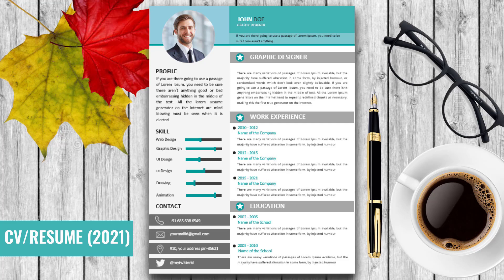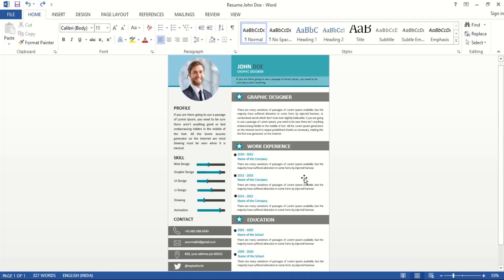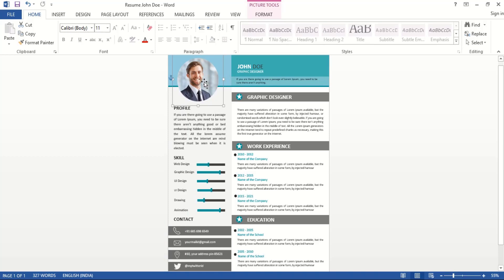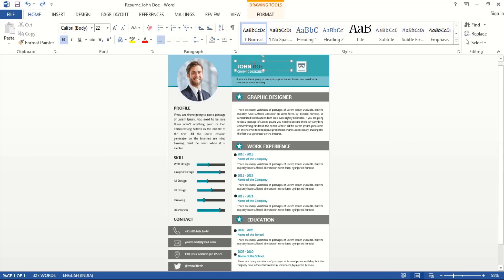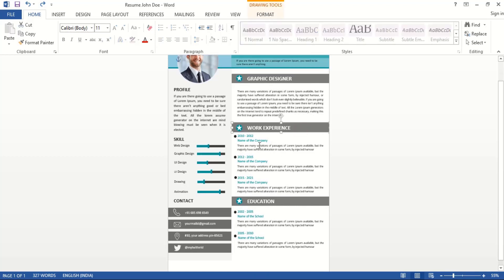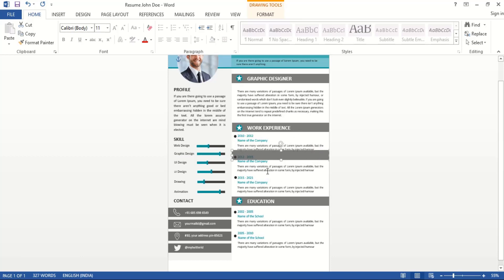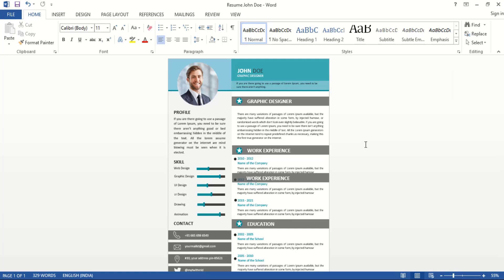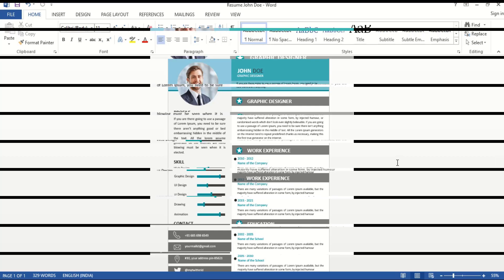CV/Resume Template free download in word doc format (100% editable)